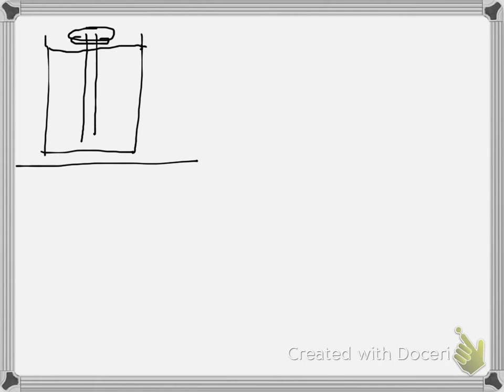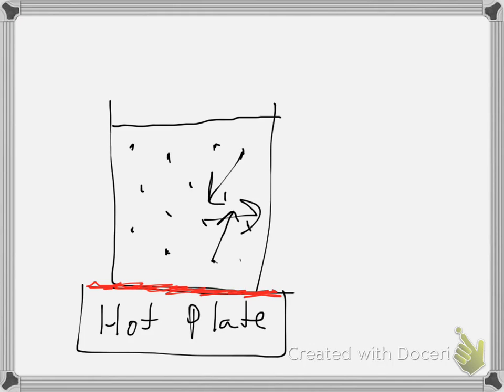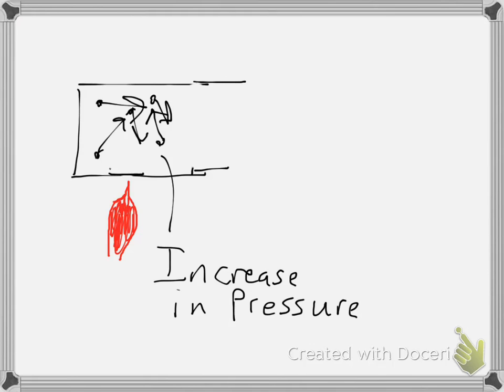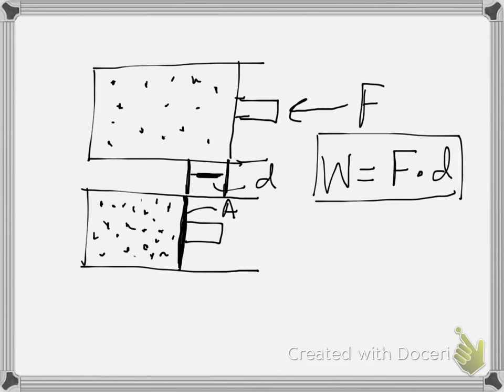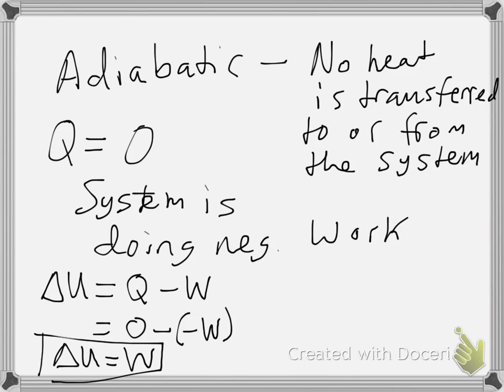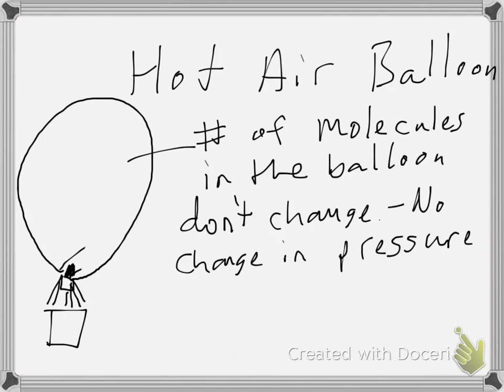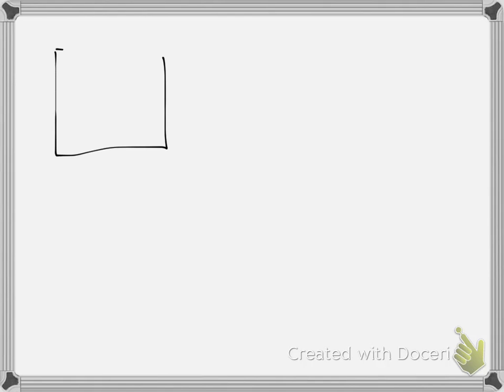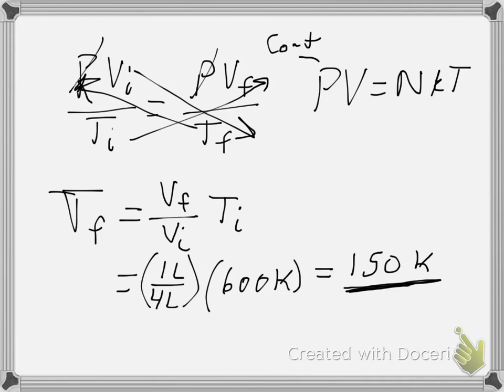First Law of Thermodynamics